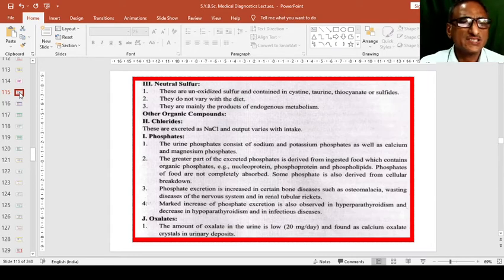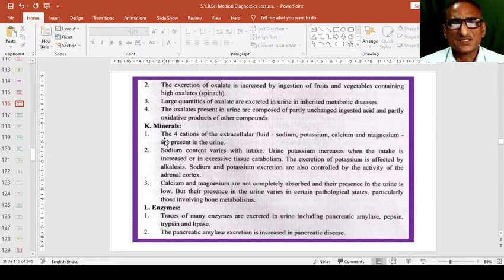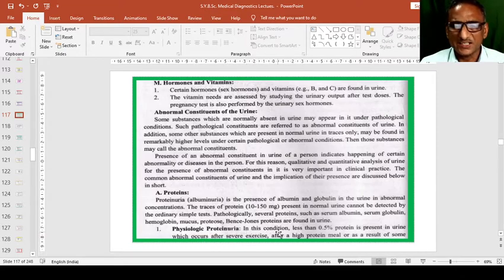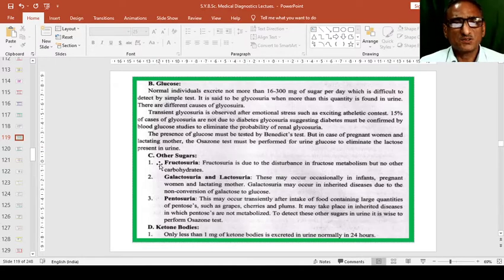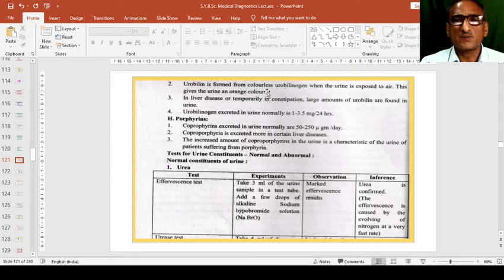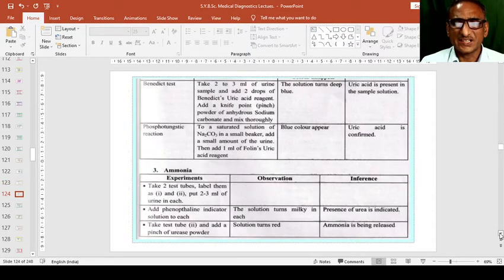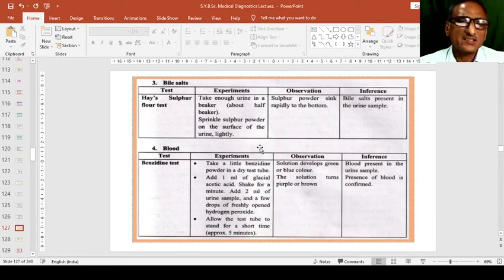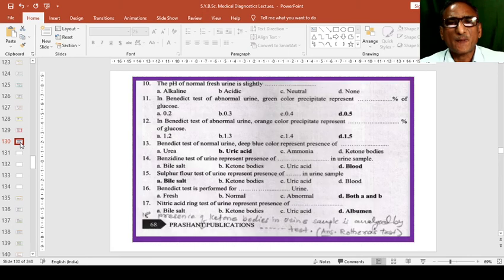SYBSC Medical Diagnostics 09